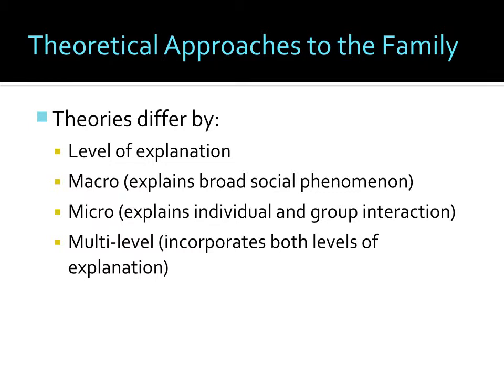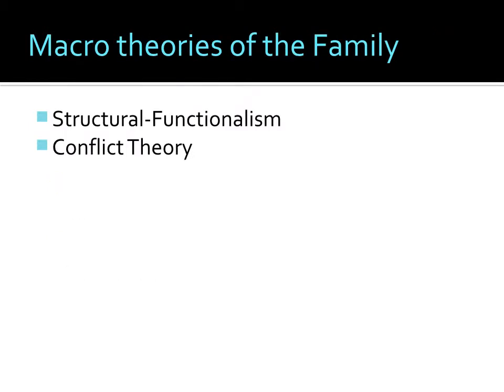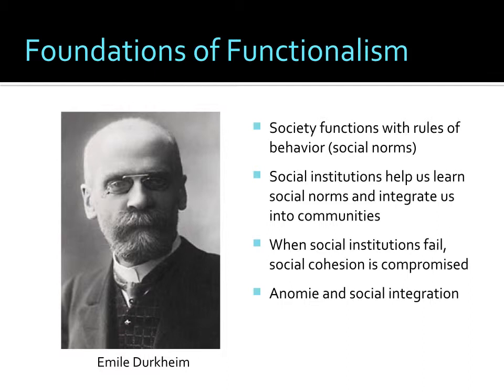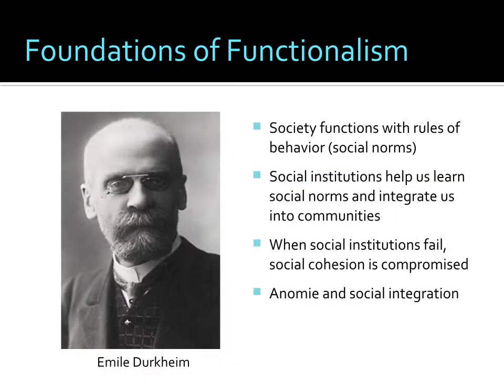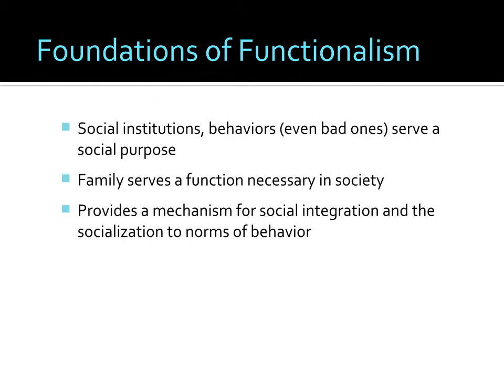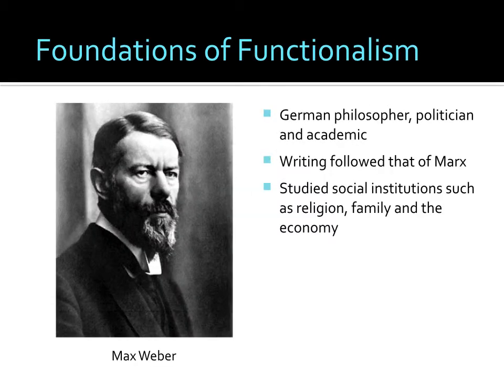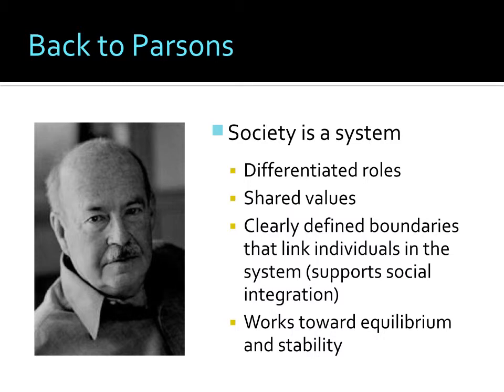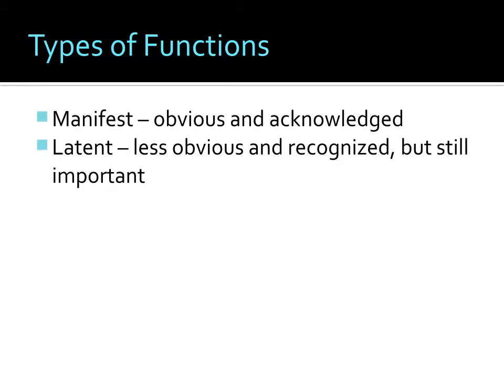Week4 Marriage PT1